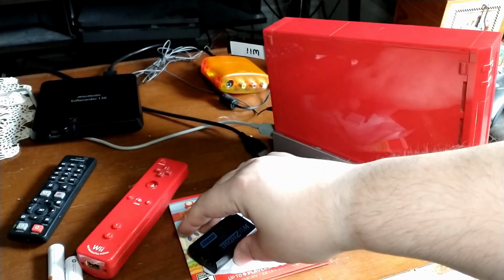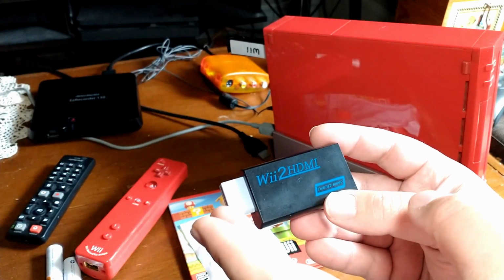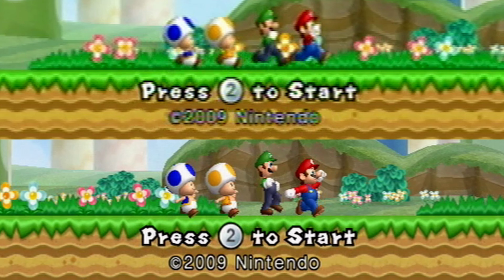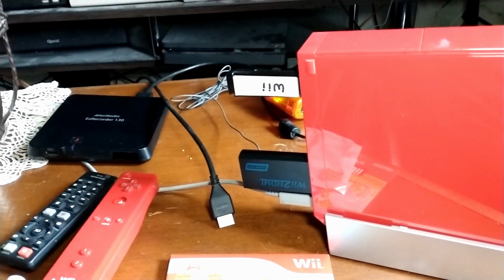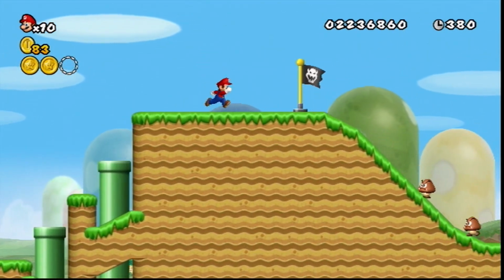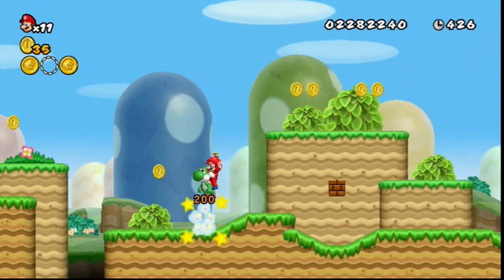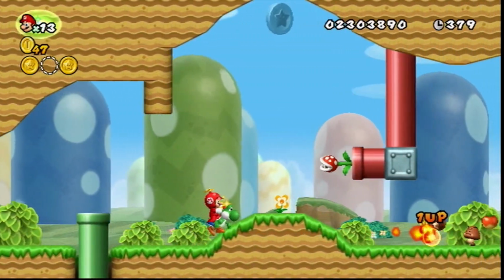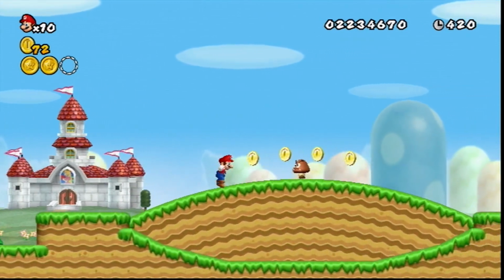How Good Can The $10 Wii2HDMI Actually Be?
Turns out pretty darn good to be honest!  This is actually using component 480p internally as the basis to upscale and it handles the audio decently well too.

Just remember to check your Wii settings menu for TV Resolution options and double check that it is set to 480p!

Some people might look down on these cheap adapters but the fact is I've used a $50-60 Hyperkin upscaler for the SNES (N64/GameCube) that did a worse job handling both the audio and video conversion this $10 adapter does!  That alone is really saying something if you ask me.  Look, if you already have Component inputs on your TV just go get some Wii Component cables.  That's probably going to look at least as good as this if not better depending on your TV model and the quality of the cables you get.  Also, it goes without saying that if you already have some multi-hundred dollar component scaler like the RetroTink 5x Pro or OSSC than obviously this isn't for you either.  But for the rest of you, if you're only running the stock composite cables or perhaps like me you have Component cables but your new TV doesn't have the input option than this is a no brainer.  The image and audio is honestly quite good for a scaler product under $40-50, let alone one for $10!  This will absolutely blow away 480i from composite (or S-Video) and any of those cheap composite to HDMI adapters that people are buying to play their old Wii on their new TV.  Remember, most new TV's only have HDMI and so at the end of the day this is really just a cheap and simple solution.  The fact it's dirt cheap and actually does a decent job is the real surprise considering other scalers out there for 4x the price that are doing a much worse job!